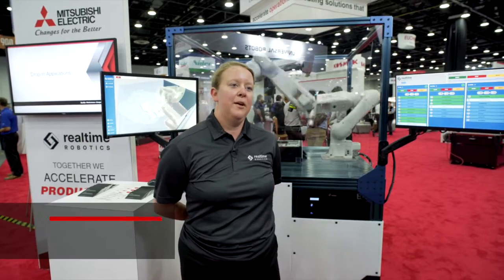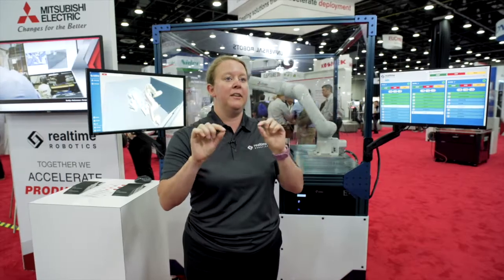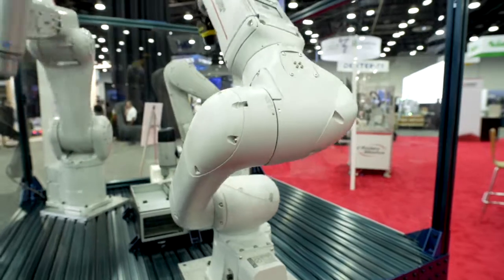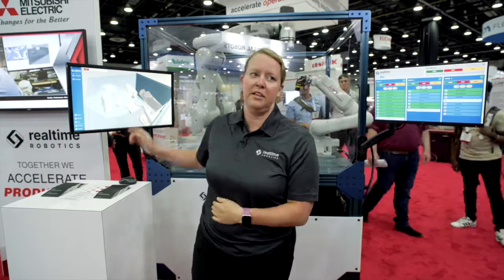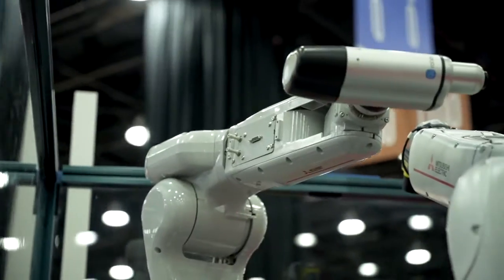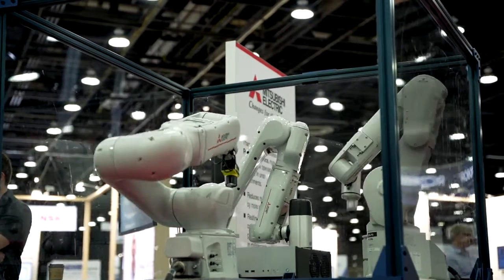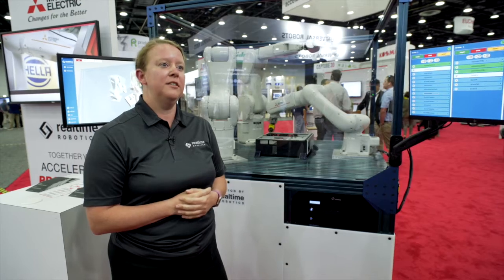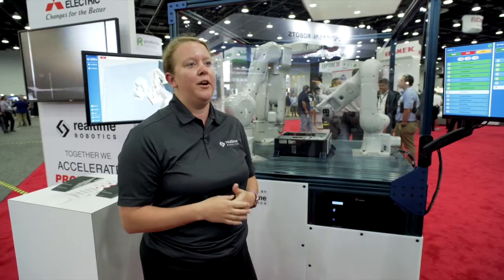Collision Avoidance Robotics | Mitsubishi Electric & Realtime Robotics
Together with Realtime Robotics, multiple Mitsubishi Electric robots can operate safely and efficiently in unstructured and dynamic environments.

Mitsubishi Electric Automation exhibited at Automate 2022 in Detroit, MI, to highlight automation solutions for various applications and industries. The Better Together themed approach included in-booth discussions with companies that use Mitsubishi Electric technology in their solutions. In this video, hear from representatives at Realtime Robotics on what it means to work "better together."